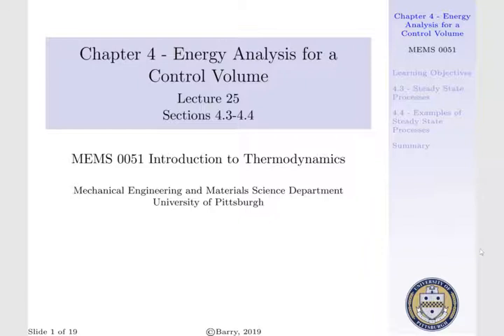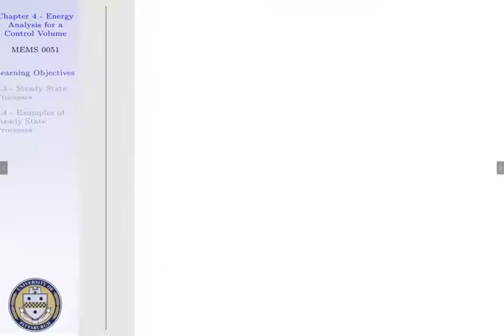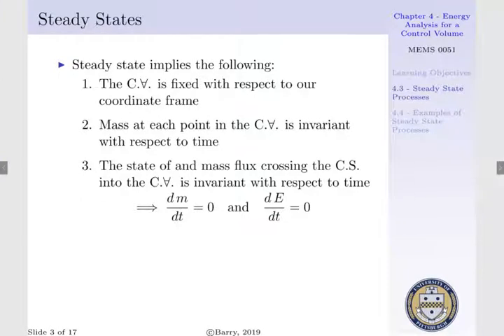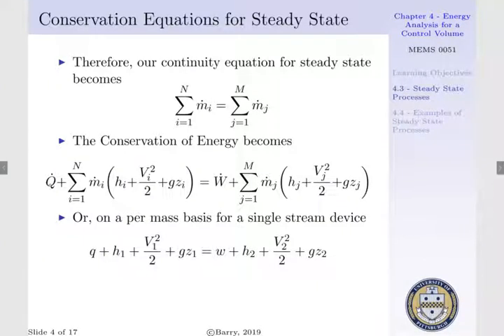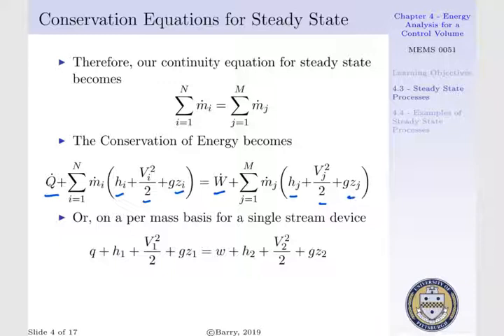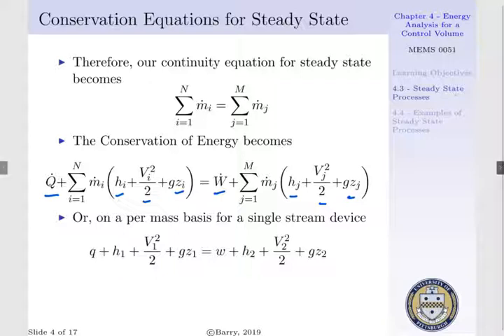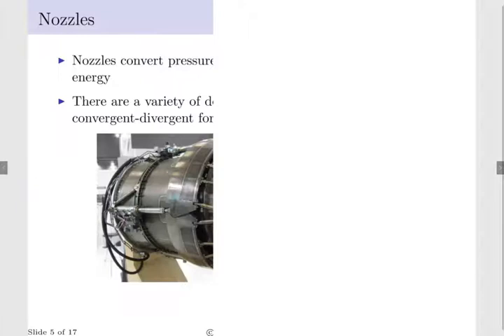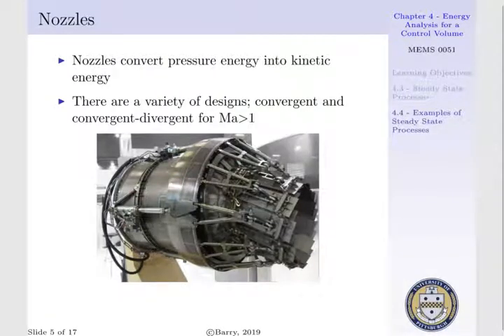Lecture 25 - Concepts - Nozzles